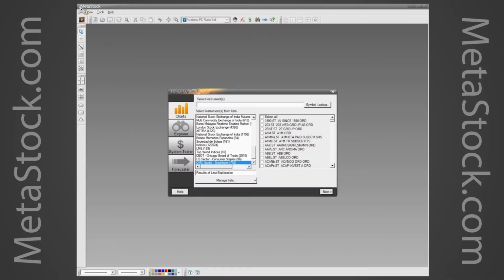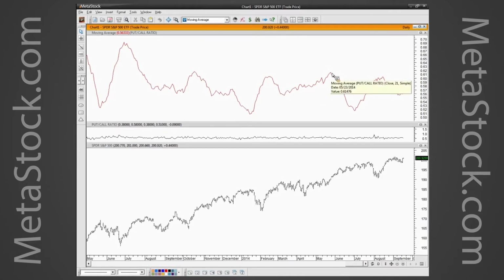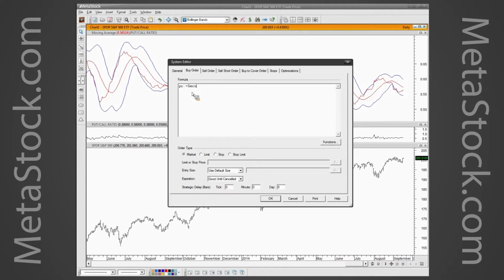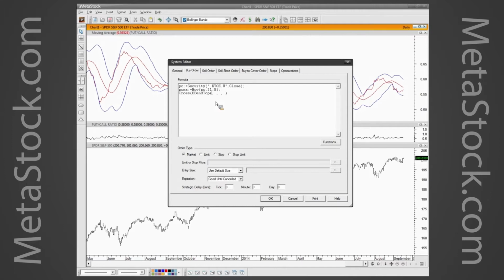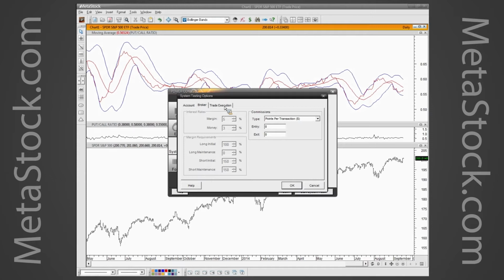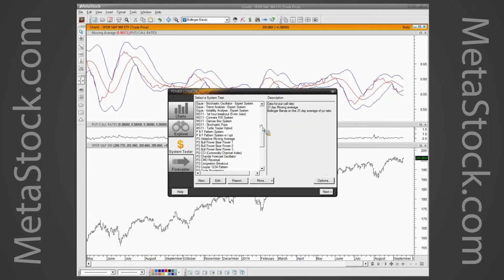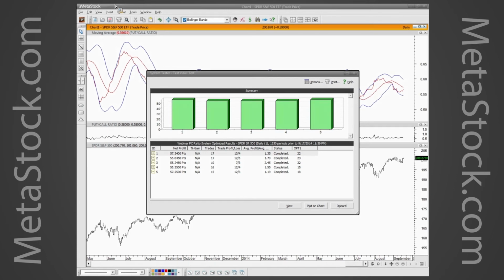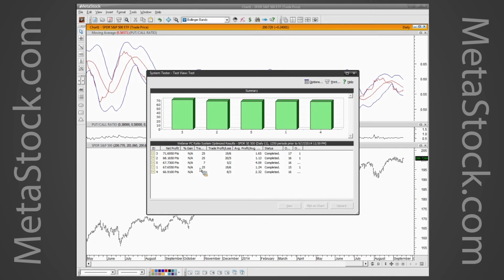Optimizing Your Ideas with the MetaStock System Tester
Originally presented on 9/1714 by Merrill Manfull

Learn how to harness the amazing power of the Enhanced System Tester in Metastock. The System Tester allows you to take a strategy and test it historically. One of the big features of MetaStock is the ability to create your own stratagies. Do you have an idea for a trading system? We will demonstrate how to create the formulas for a system, and then take it to the next level, using optimization to enhance the results. Don't miss this webinar if you are interesting in testing your own stratagies.

About the presenter: Merrill Manfull

Merrill Manfull has been an integral part of MetaStock for 17 years, and has assisted users with formula creation for the past several years. He has trading experience with stocks, futures and options, and endeavors to stay current on financial market trends. Merrill has a Bachelors degree in Economics from Utah State University and holds a Series 6 securities license.